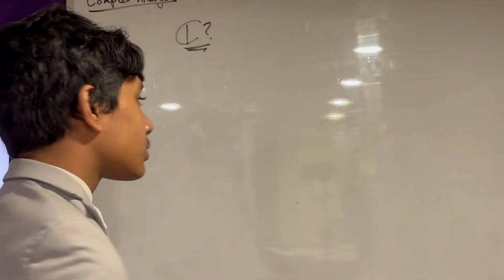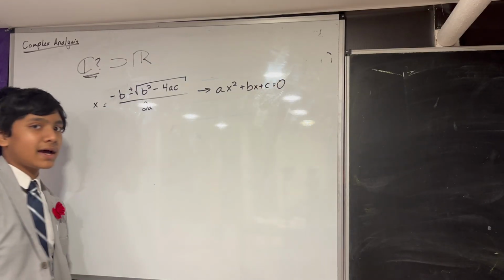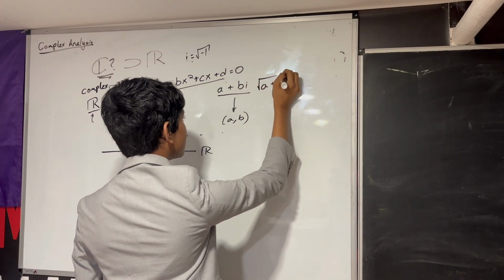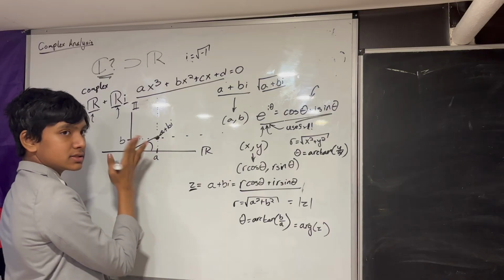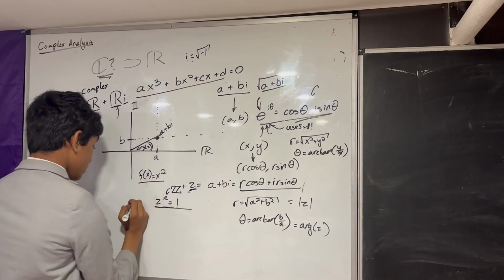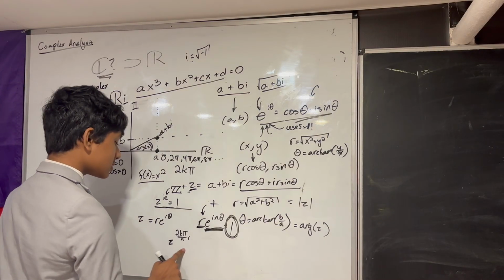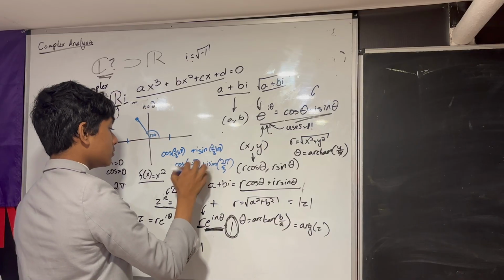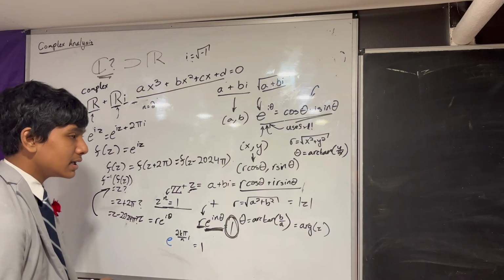Complex Analysis Lec 1: Intro to Complex Number